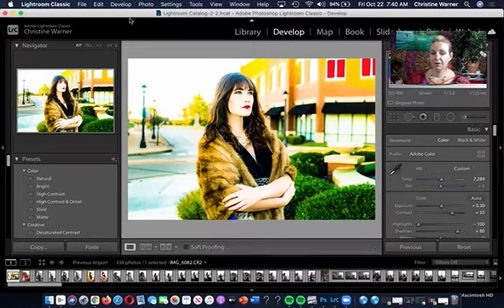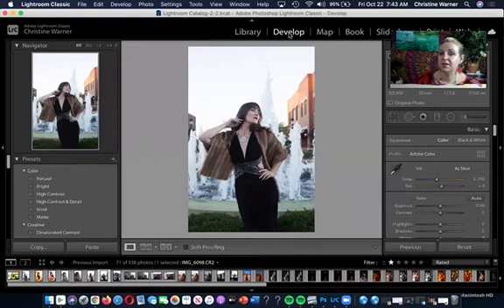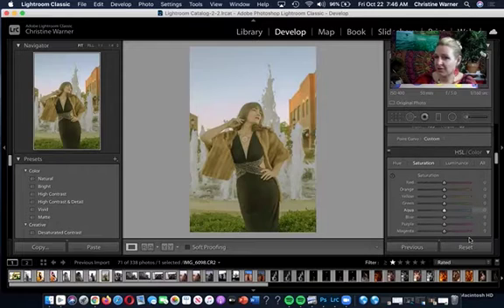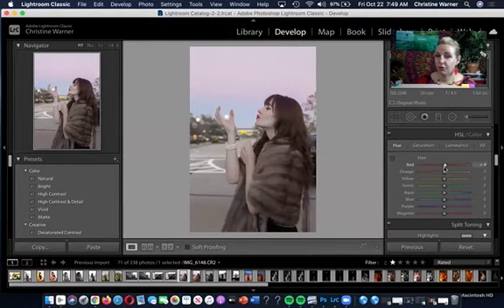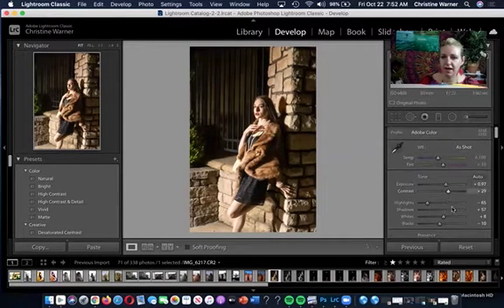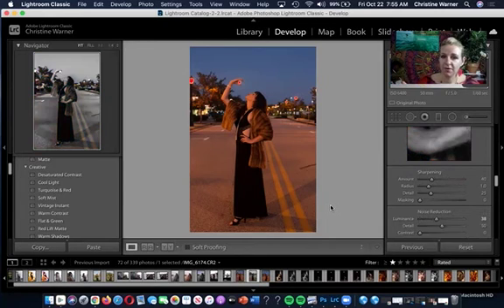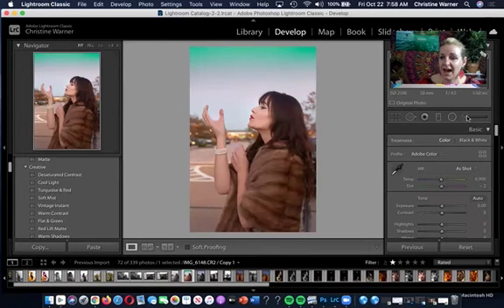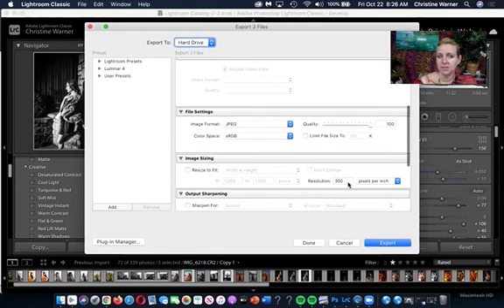Lightroom Intro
Learn the basics of this powerful Adobe alternative to Photoshop.